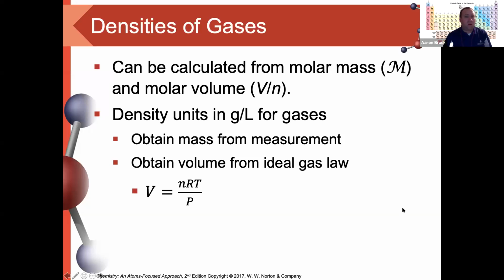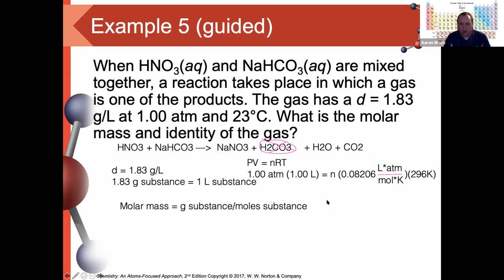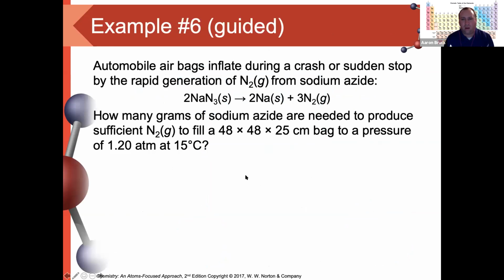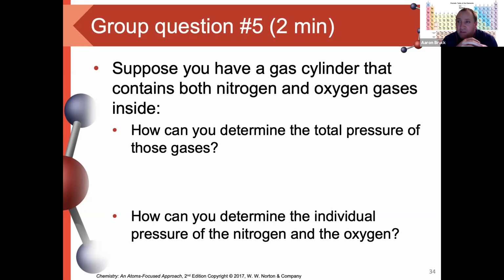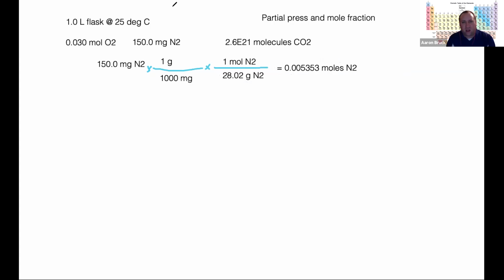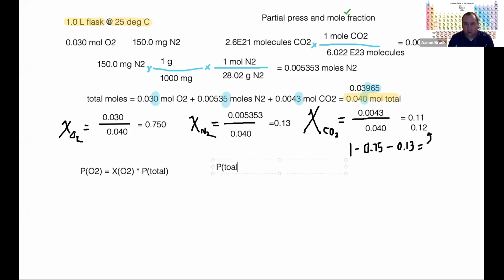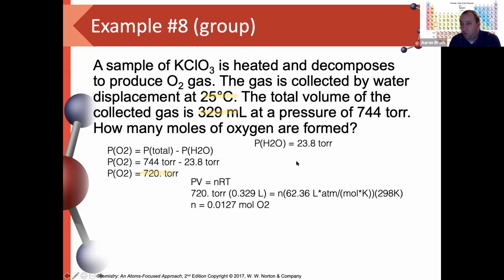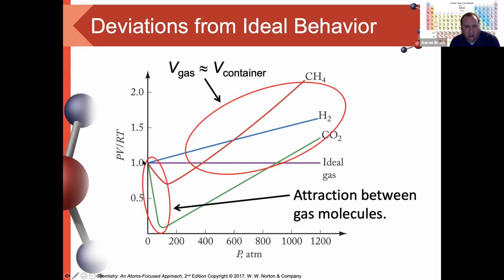Lecture #21 - Applications of the Ideal Gas Law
In this video, we examine different types of calculations that use the Ideal Gas Law.  We also cover Dalton's Law of Partial Pressures and talk about gases that deviate from ideal behavior (in particular at high pressure/low temperature situations).